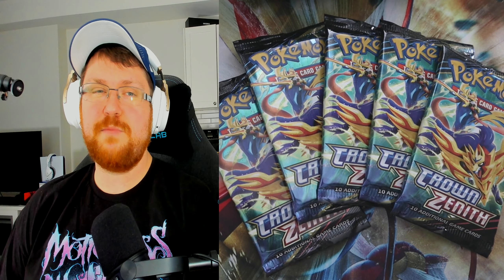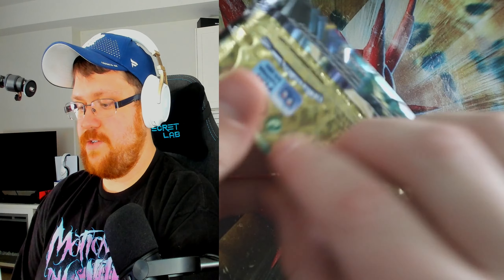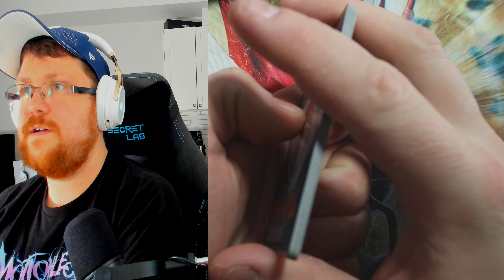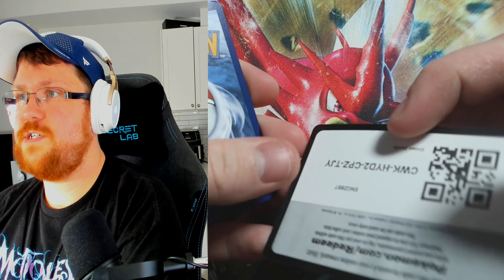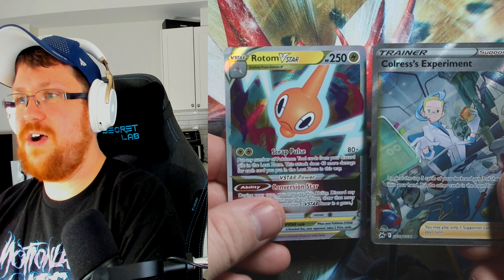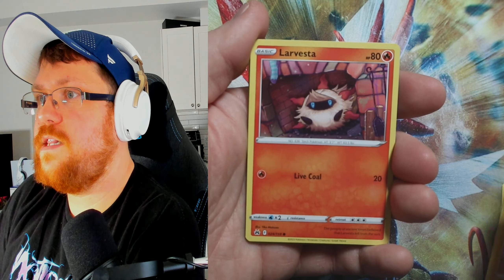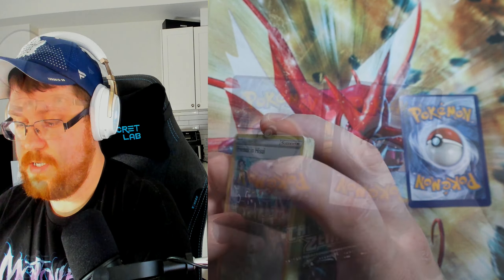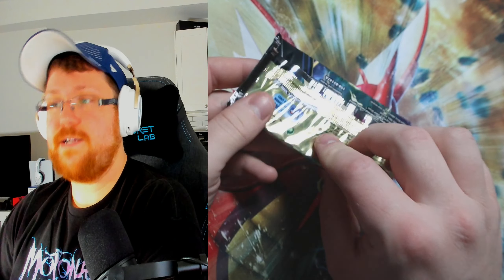First Crown Zenith opening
hello everyone this is the first opening of crown zenith on the channel I hope you enjoy